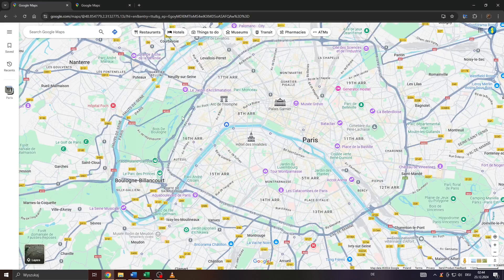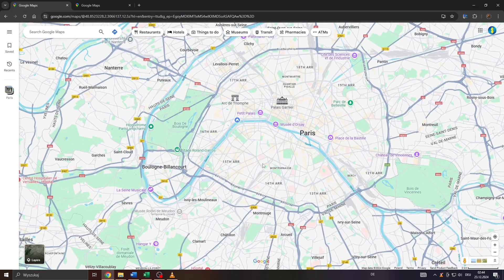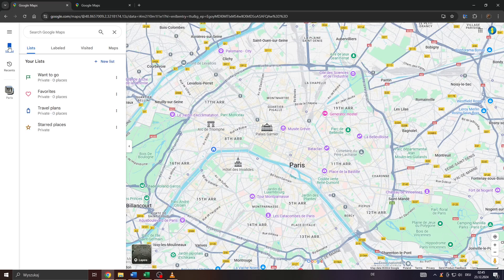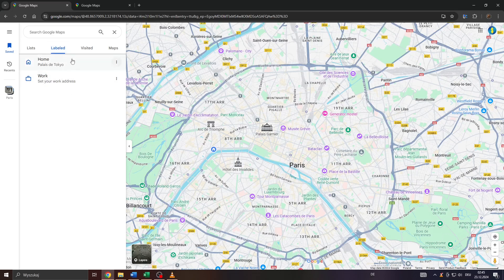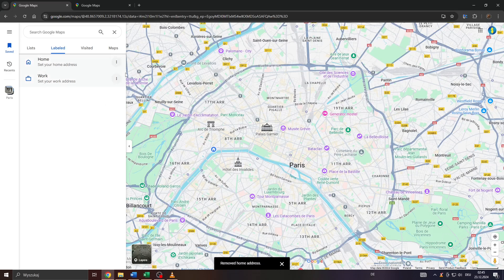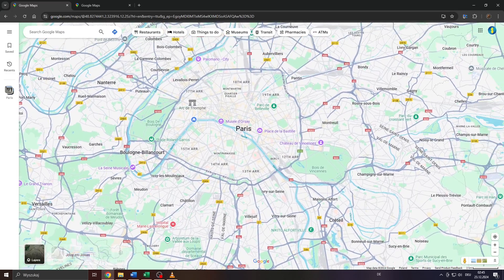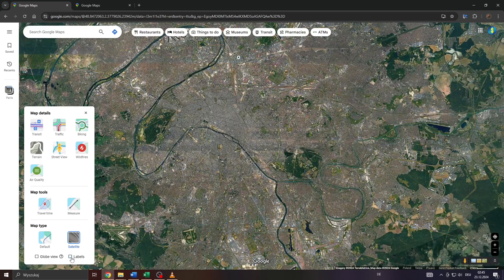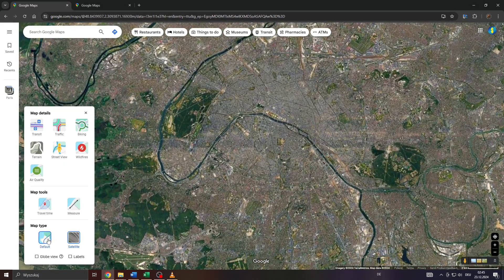How to Remove Labels in Google Maps | Clean Up Your View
Want a cleaner map view? This tutorial shows how to remove labels from Google Maps for a distraction-free experience. Great for screenshots and presentations.